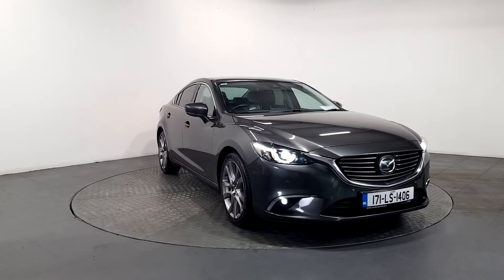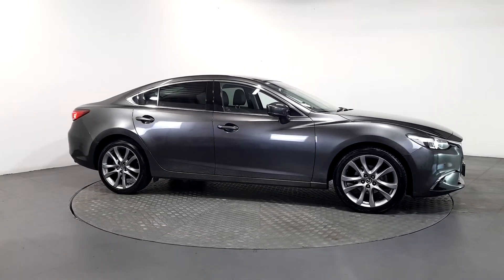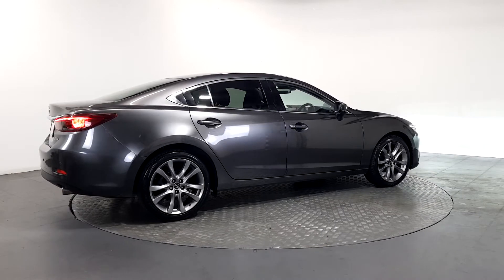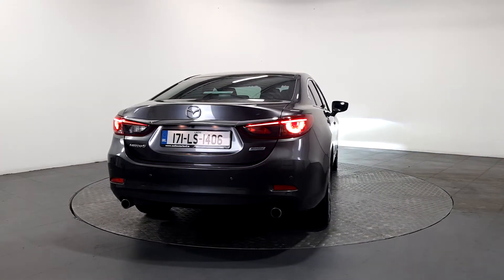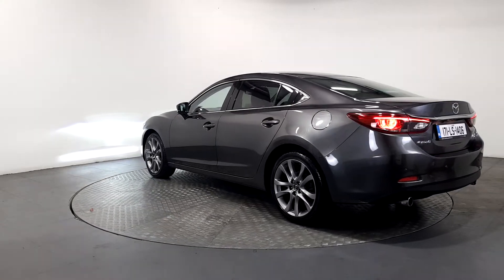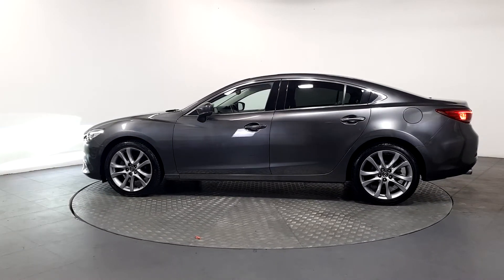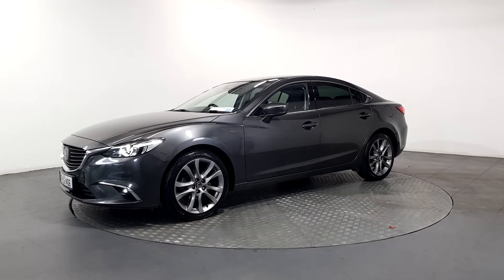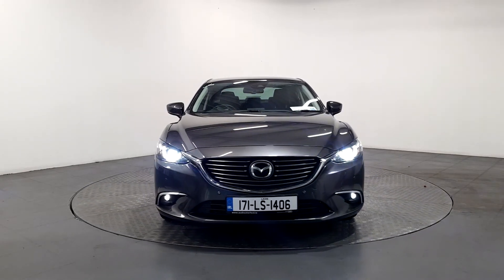171 Mazda 6 2.2D SKYACTIV-D Sport | Audi Waterford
171LS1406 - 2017 Mazda 6 2.2D SKYACTIV-D SPRT NAV 175BHP AUTO 20,995

- Audi Waterford -
Butlerstown Roundabout, Cork Road, Co.Waterford.